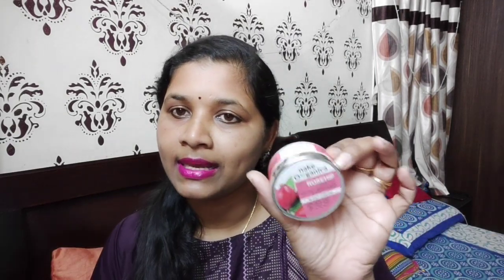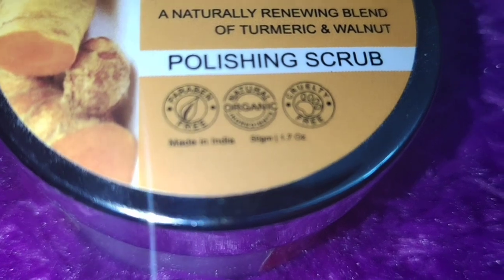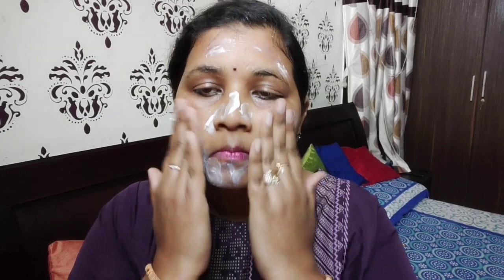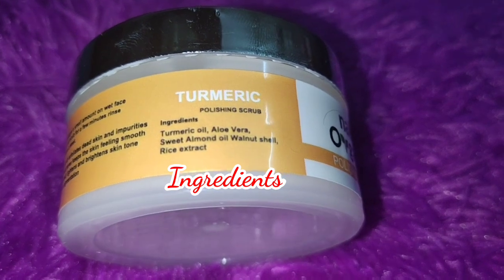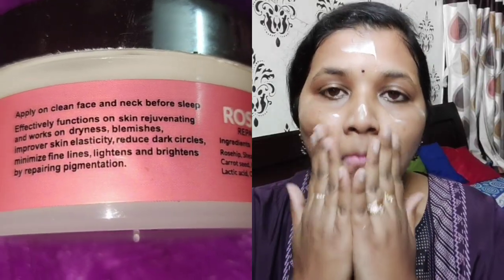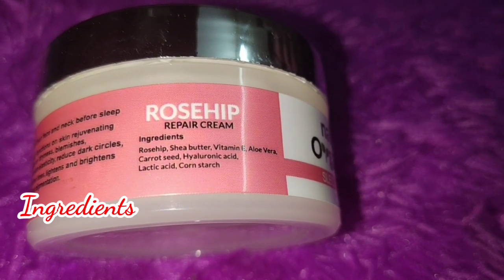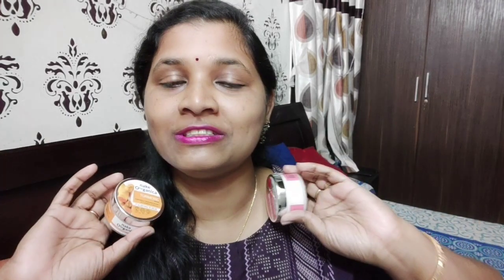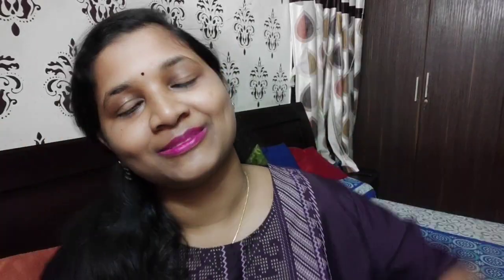My First Impression On Nake Organica Turmeric Scrub and Rosehip Sleep Cream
👉Turmeric Scrub

@nakeorganica tumeric polishing scurb    removed all dead skin cells and excess oil from face  which made my skin skin feel fresh and supple

@nakeorganica rosehip sleep Cream

 ✔️ Nourish the skin with this soft and smooth night cream

✔️It instantly absorbs into skin with no greasy feel

✔️ It supports the skin to gain fresh young looking skin

  ✔️certified organic brand

 ✔️Boosts skin elasticity, fill up fine lines, fade out the age spots.

One sleep cream with added serum, under eye wrinkles, hydrating, mild exfoliation ,Repairing all skin layers